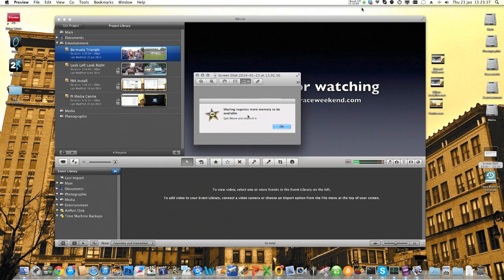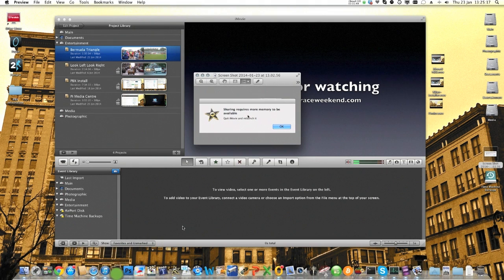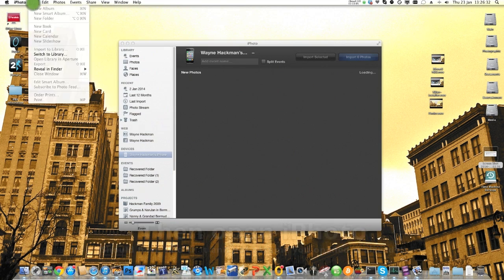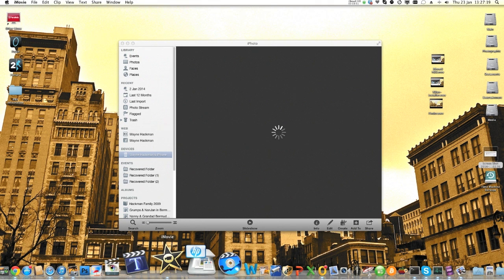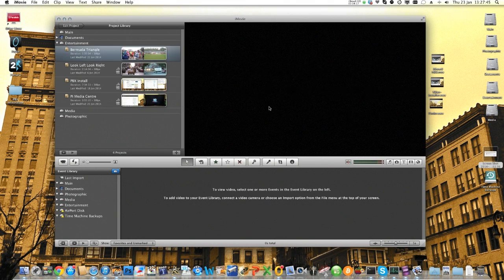Fix and speed up Apple iMovie - Sharing requires more memory to be available!!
Are you suffering from the dreaded memory problem thats effecting even crippling your machine. This might be to solution. Removing the link between iPhoto and iMovie. Just create a new picture library and then reopen iMovie that breaks the links between the two software. Make sure you don't click yes to rendering video when you set the library back in iPhoto